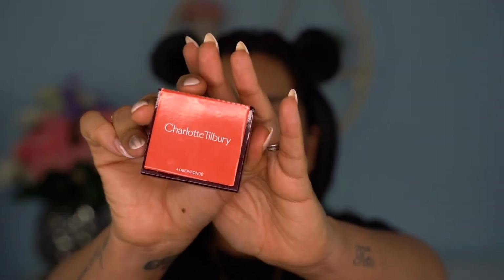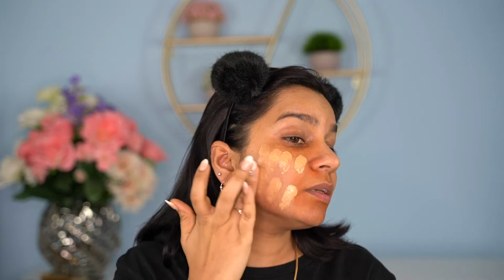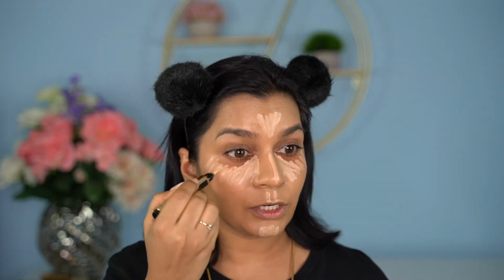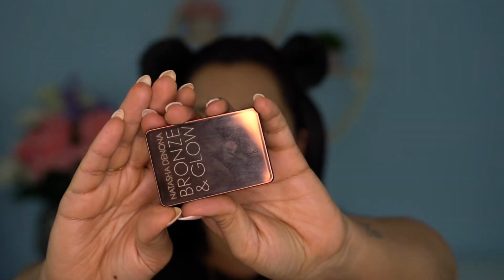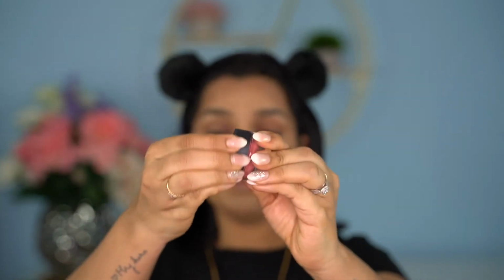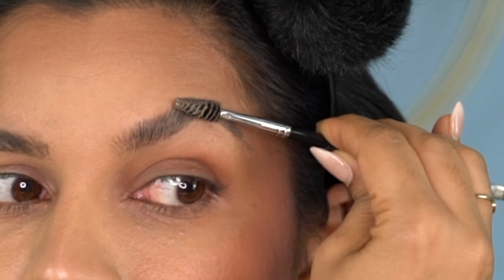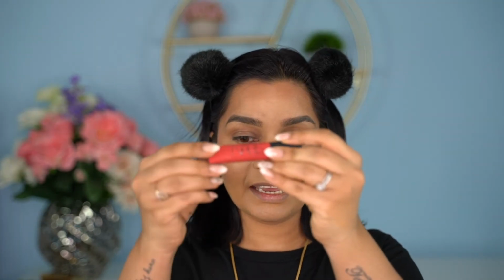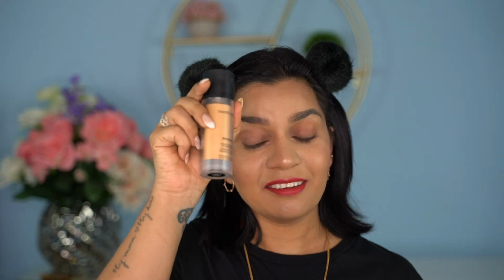New in Beauty l Sephora and Ulta Haul l NARS l BareMinerals l YSL l Charlotte Tilbury l ABH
Shopping and trying on new making is my all time favorite. Lets share the happiness together.

Foundation - Tan Nude 17

Concealer - Ivory

Setting Powder - Translucent

Eyebrow - Clear

Bronzer & Highlighter -  Mini Bronze & Glow Cheek Duo

Blush - Freedom

Lip Combo - Lip Liner in Red Diva & Lipstick in Pin Up

Love 💕 💖
Bonny